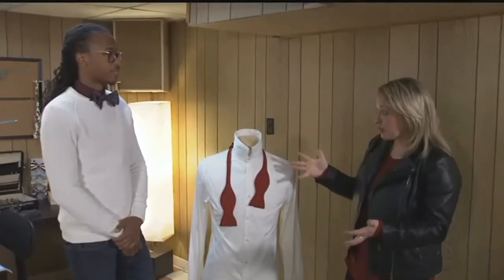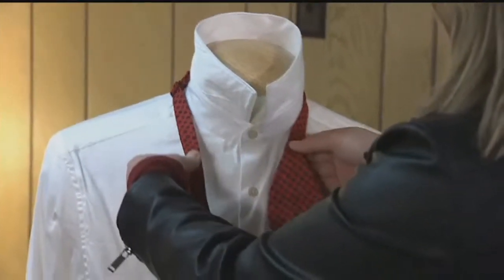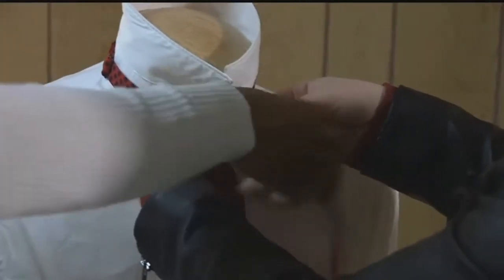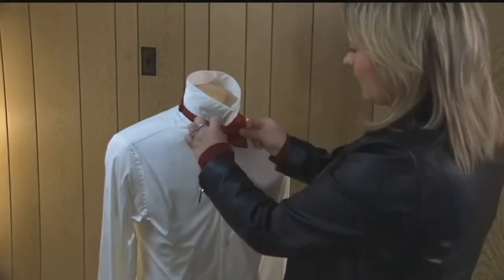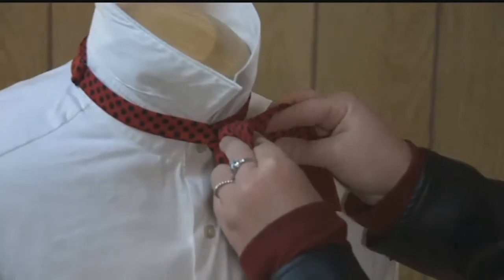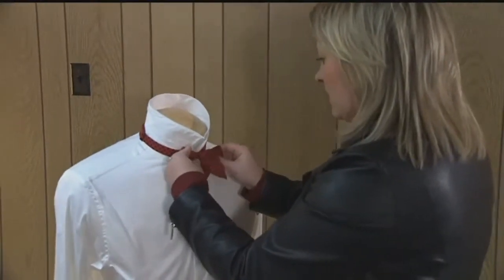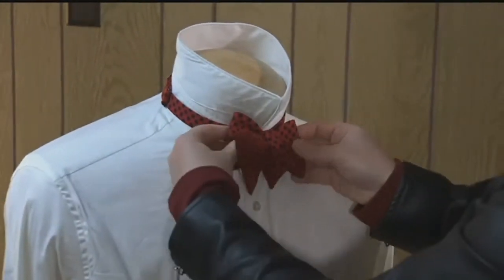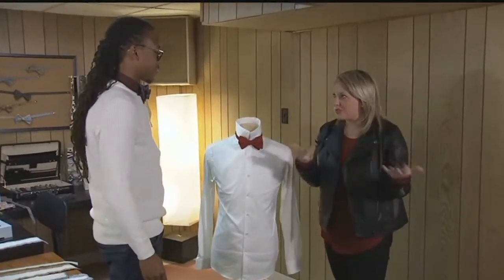All tied up (Part 4)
Christine met up with a young entrepreneur who is bringing back bowties.&nbsp;